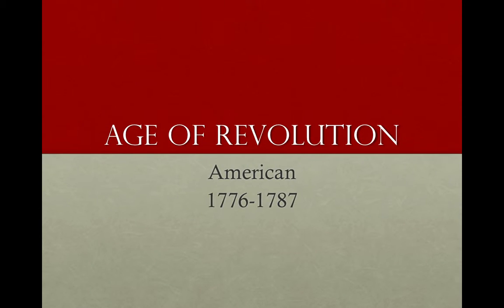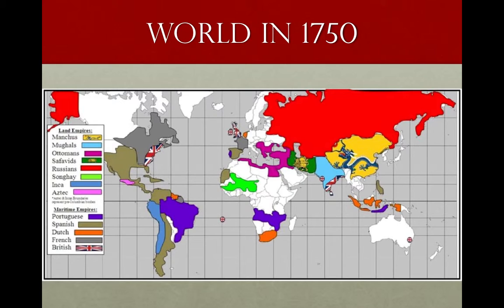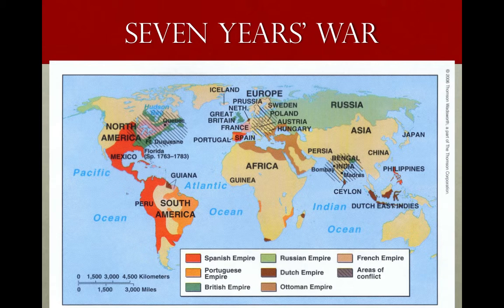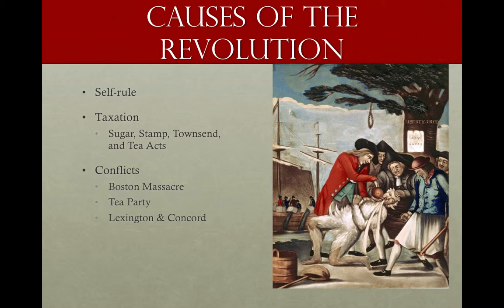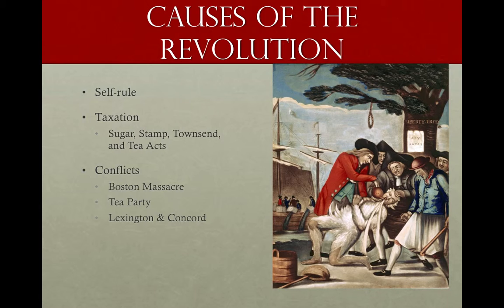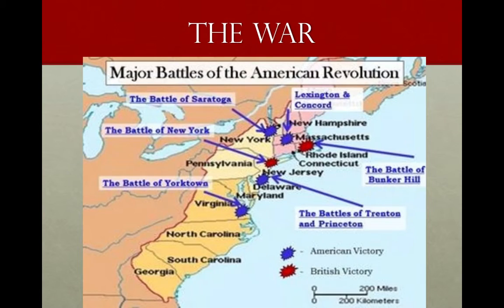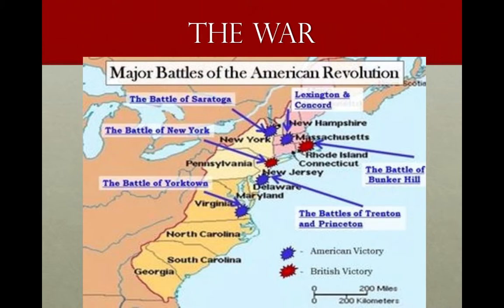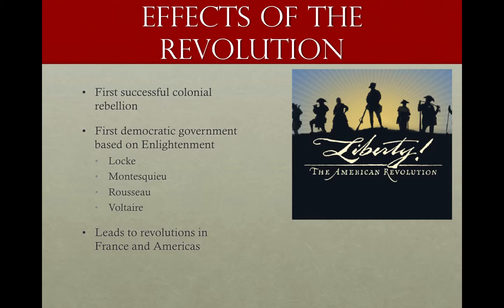Age of Revolution: American Revolution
Strayer Chapter 16